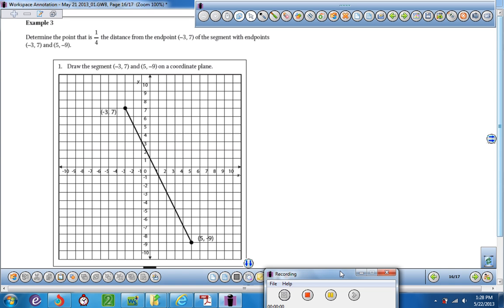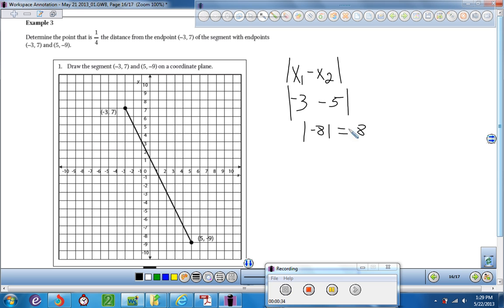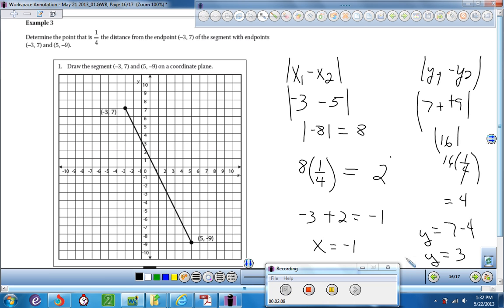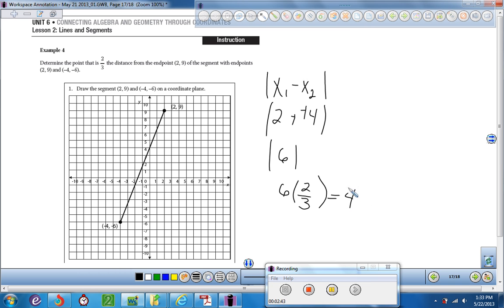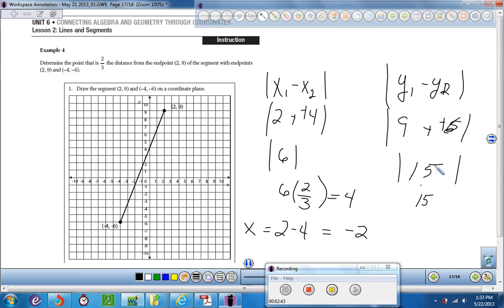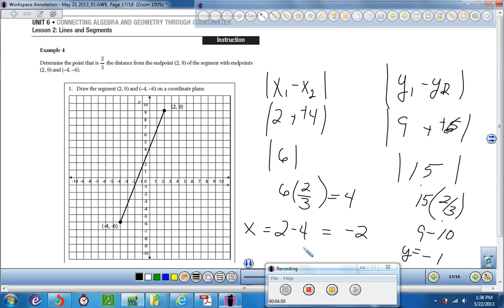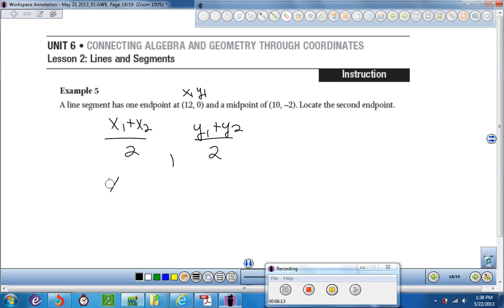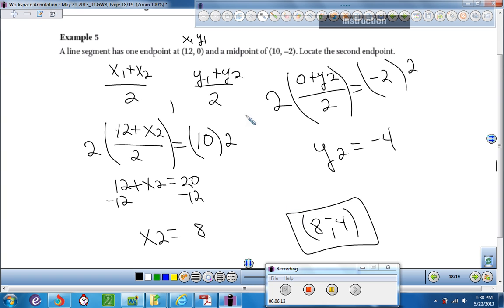GP62.1 Examples 3,4,5